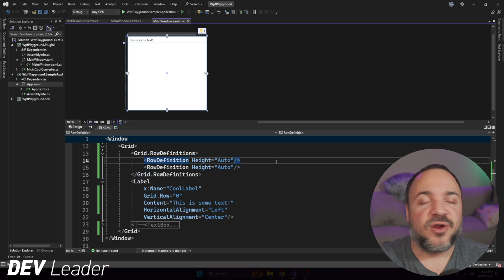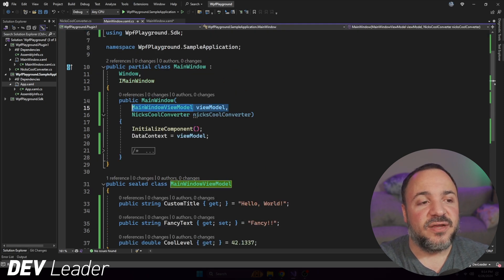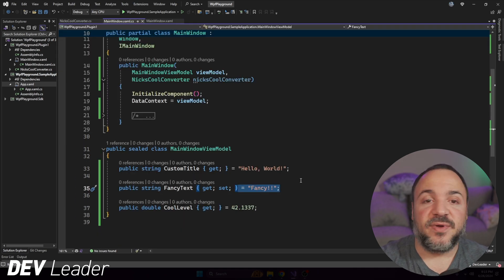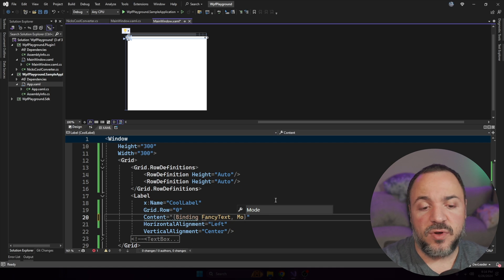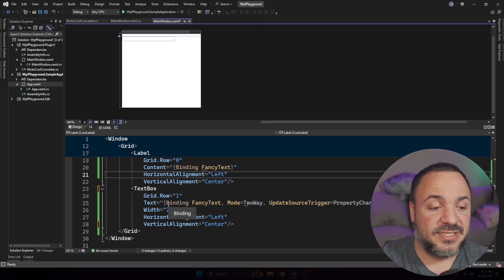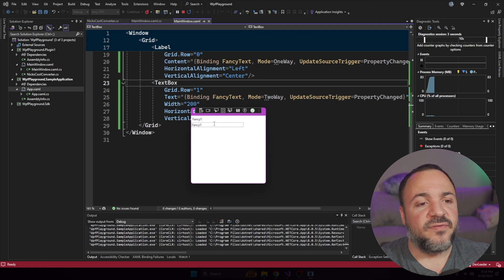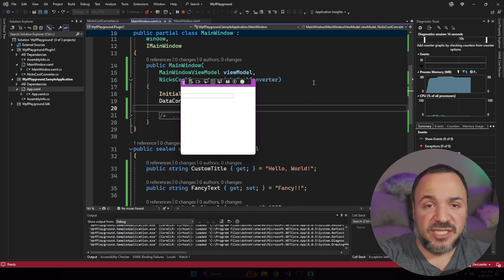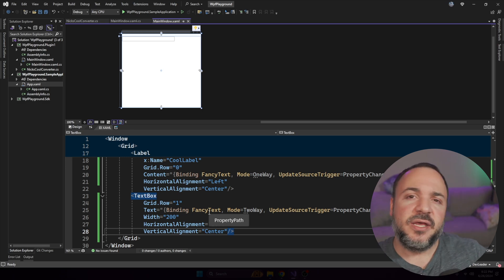In UNDER 10 Minutes - WPF Binding Made Easy!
Data binding is an extremely popular concept that we leverage when building WPF applications.

Gone are the days of code-behind and hardcoding stuff in the UI!

Well -- for now.

We can use the MVVM pattern and leverage data-binding to our Data Context on WPF controls in order to map properties to some state. In this tutorial, I'll show you the very basics to kick things off... and we can build on it from there!